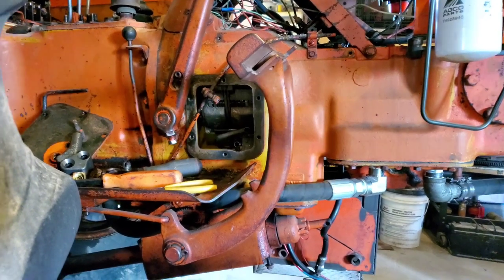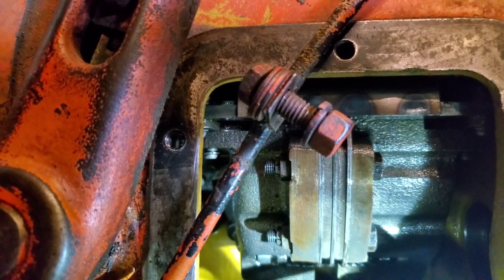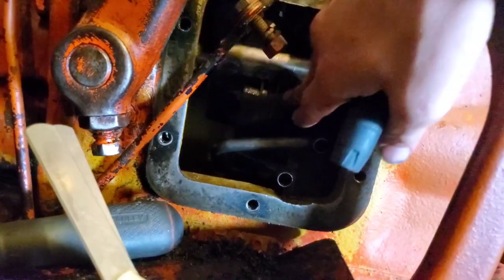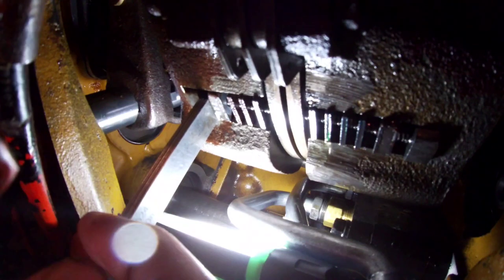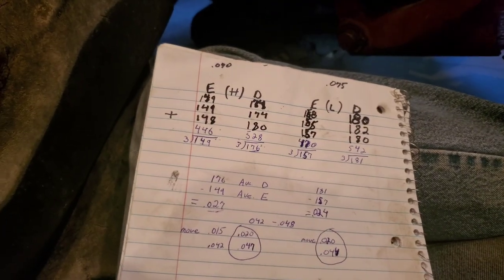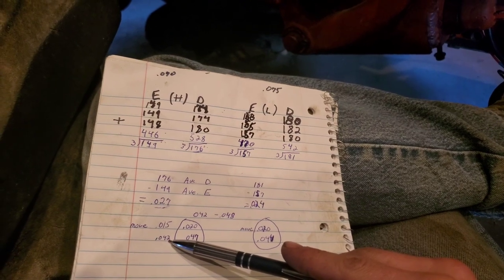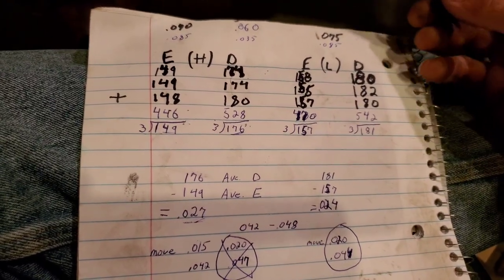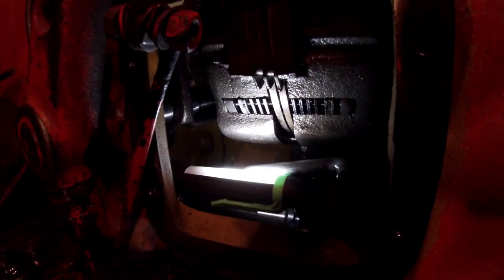How to adjust an Allis Chalmers D series power director, in the tractor.